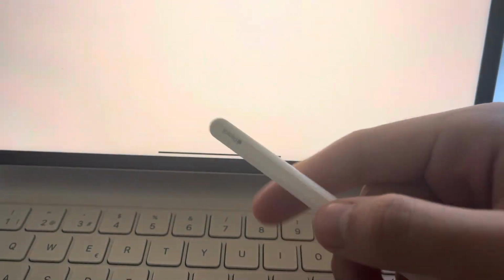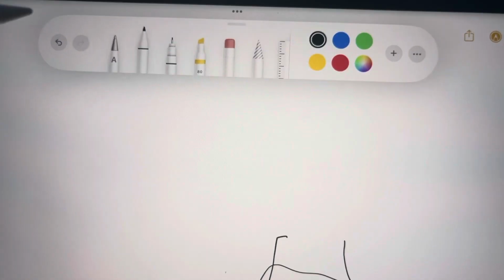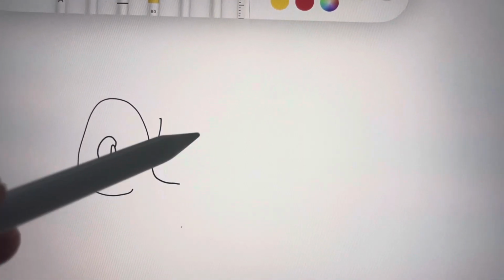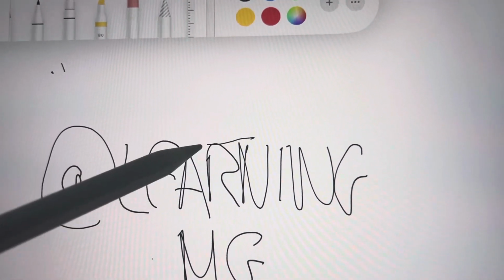iPad pro functions